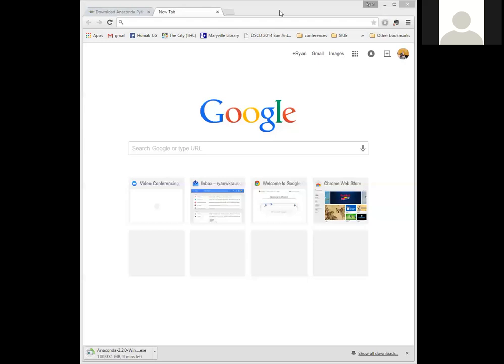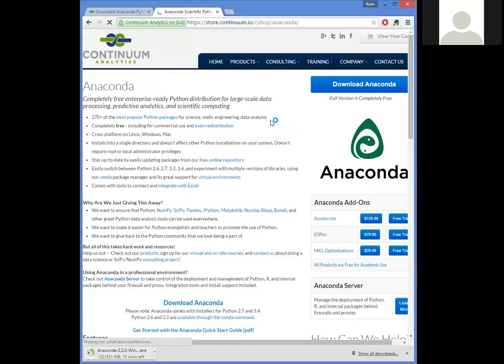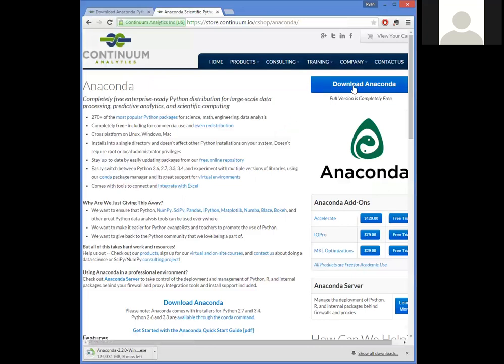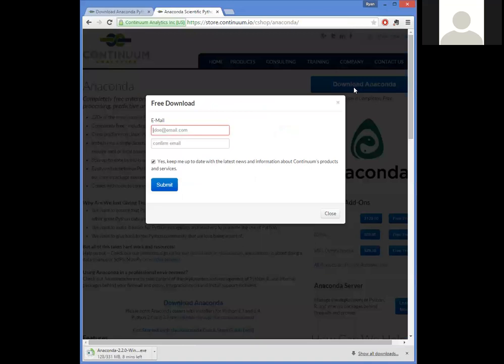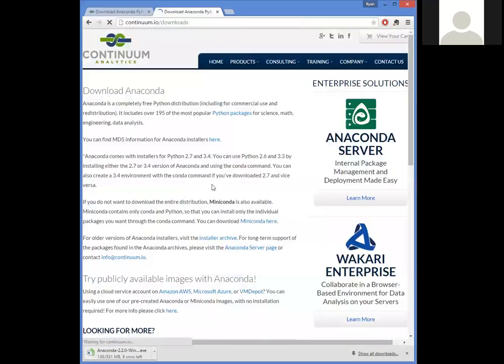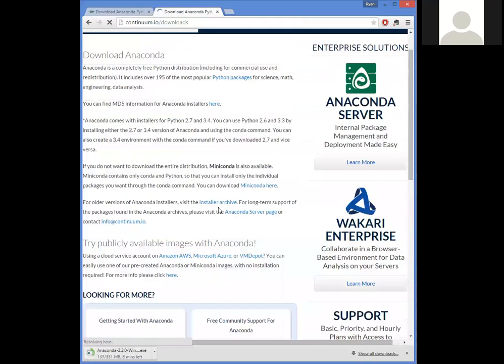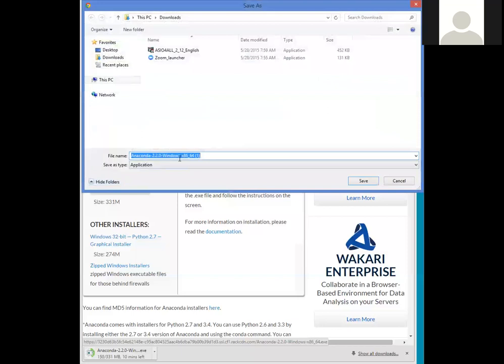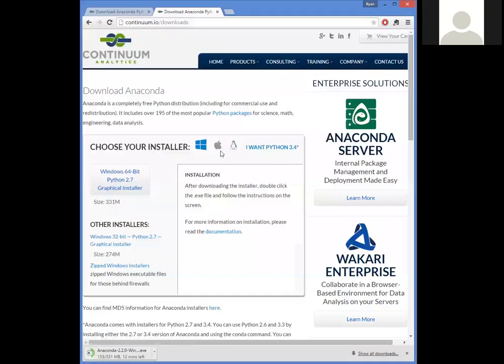anaconda install part 1 download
How to find and download Anaconda for Windows